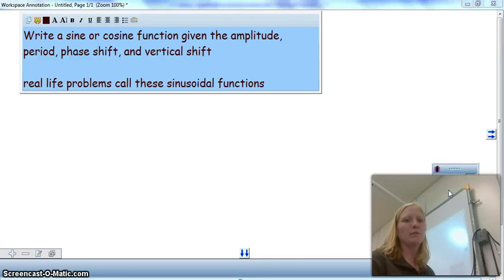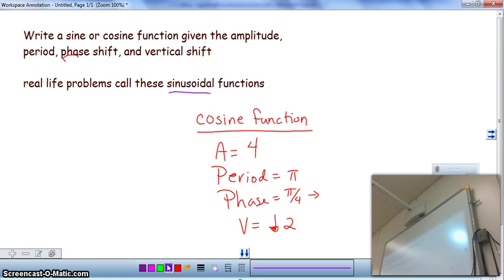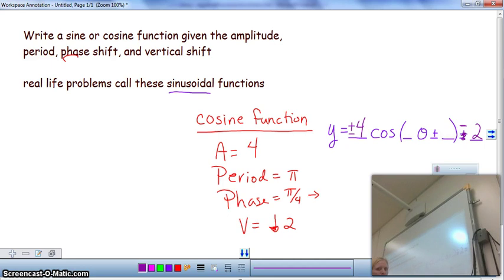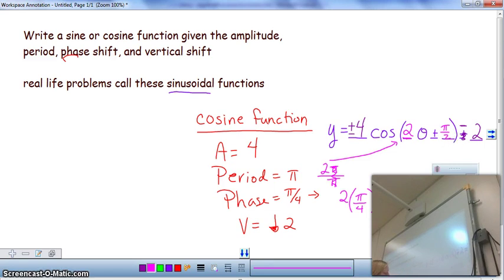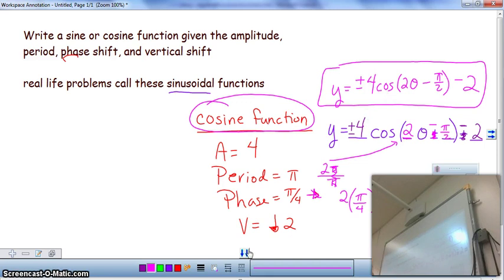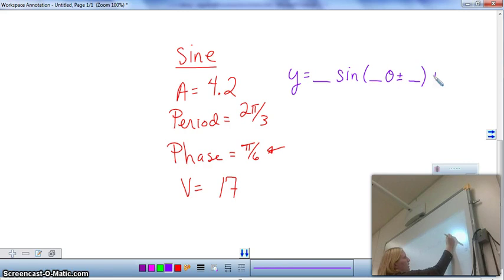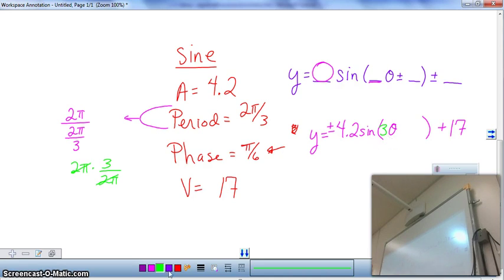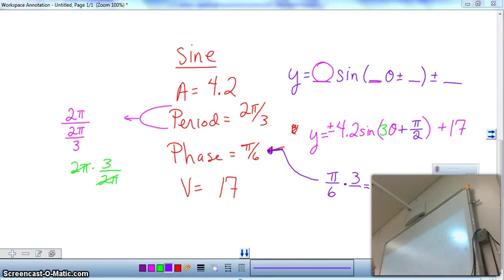WATCH writing sine and cosine functions